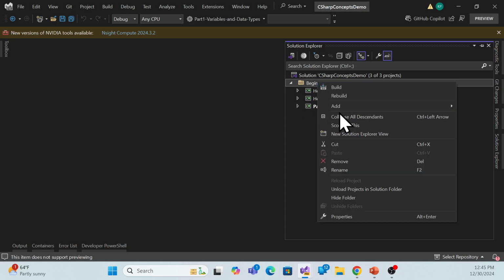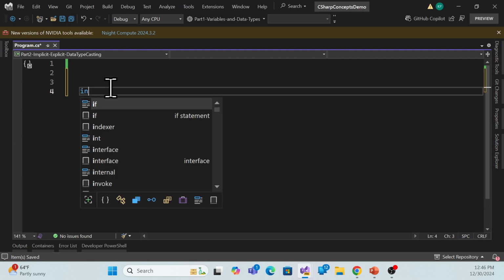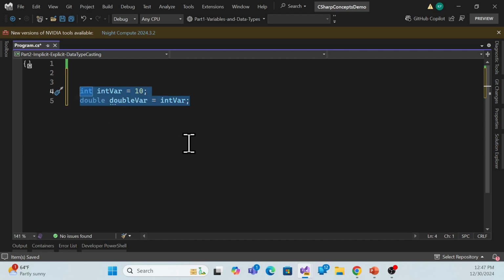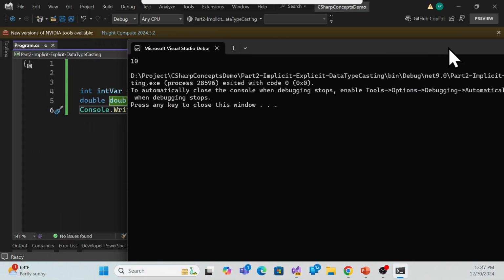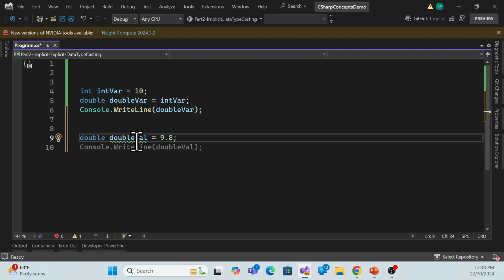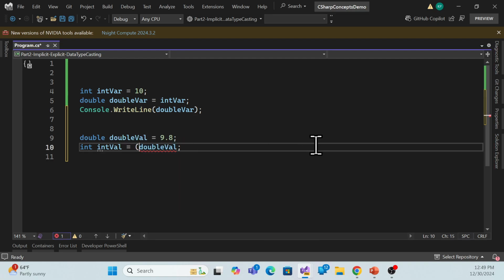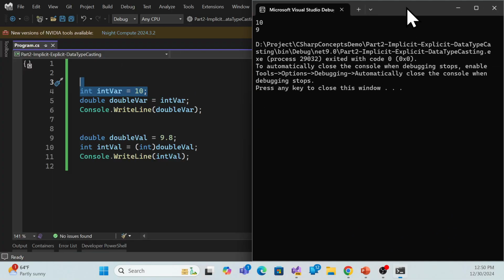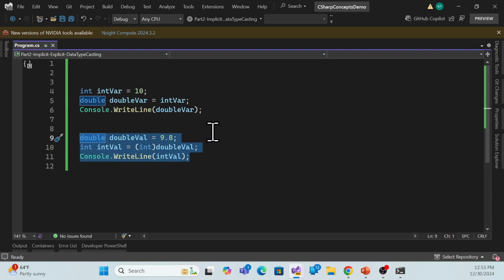Implicit and explicit data type casting in c# | Beginner Concepts | Part 2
In this C# tutorial, we dive into the concepts of implicit and explicit data type casting, crucial for understanding how data can be converted between different types in C#.

If you're new to programming in C#, mastering type casting is essential for performing safe and efficient data conversions. We’ll cover:

Implicit Casting: When C# automatically converts one data type to another without any explicit instruction.
Explicit Casting: When you manually convert a data type, and why it's necessary for certain conversions.

implicit data type casting
explicit data type casting
C# programming tutorial
C# beginner concepts
type casting in C#
data type conversion in C#
C# casting examples
C# tutorial for beginners
C# data types explained
type conversion in C#
C# casting vs conversion
C# data type casting tutorial
implicit casting C#
explicit casting C#